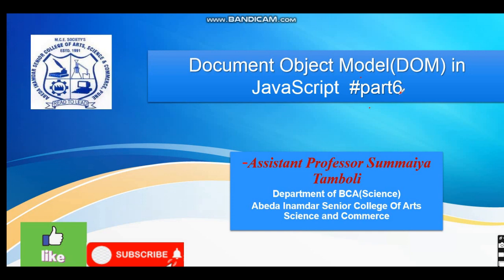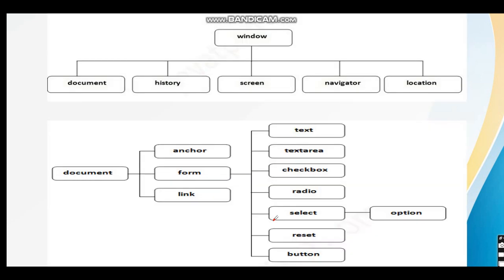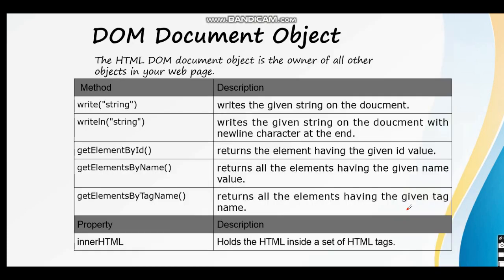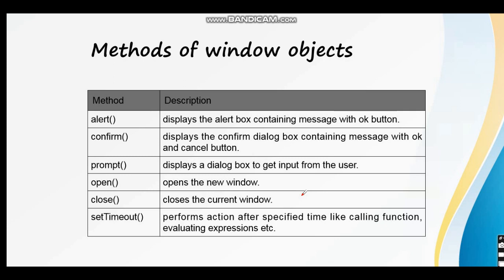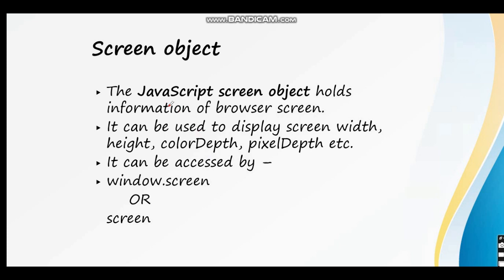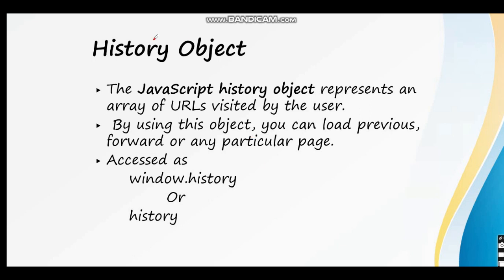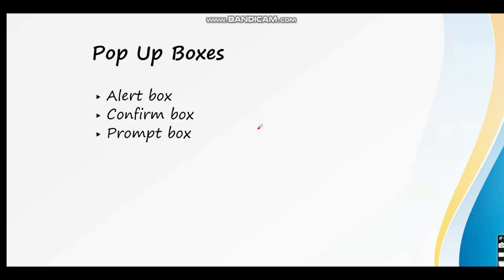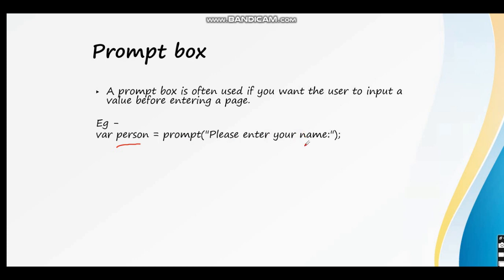26 Document Object Model In JavaScript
26 Document Object Model In JavaScript